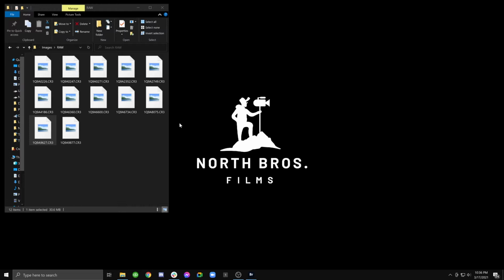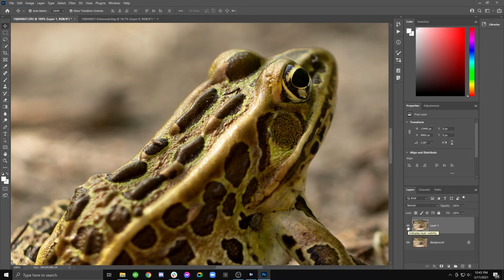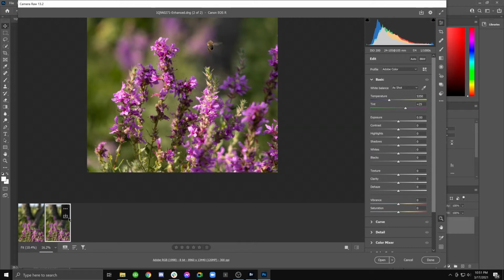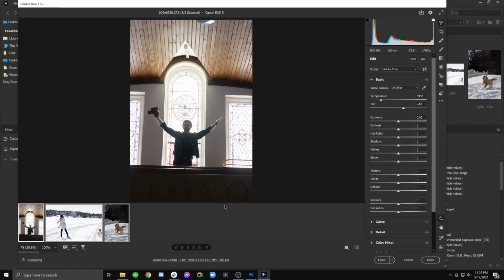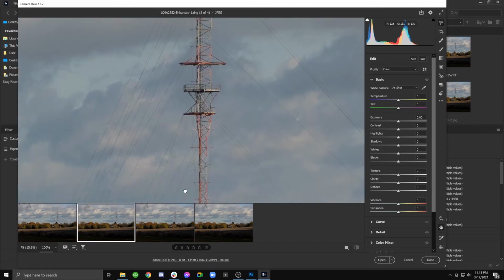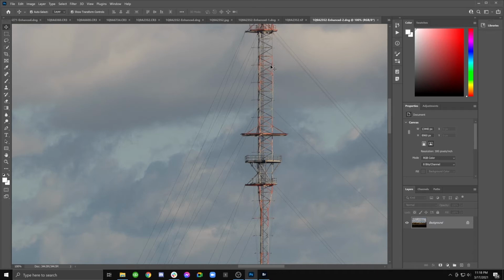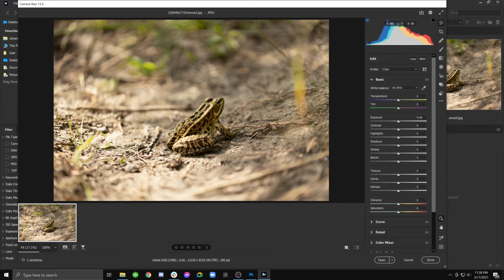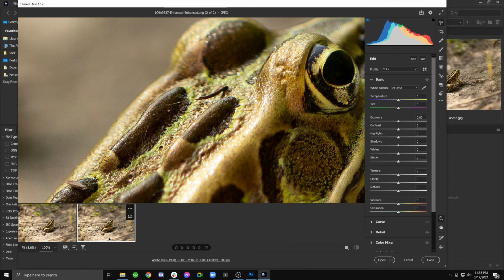Photoshop Super Resolution - What Is It and Why Does It Matter to Every Photographer?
In this video, we're taking a look at the shiny, new Photoshop Super Resolution from Adobe. Specifically, what it is, how to use it and some tips and tricks for the best results.